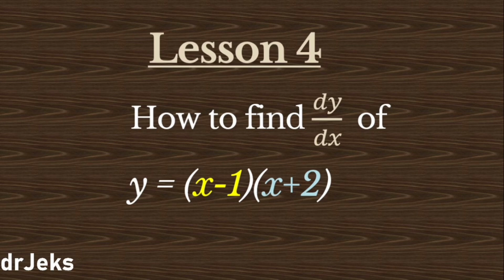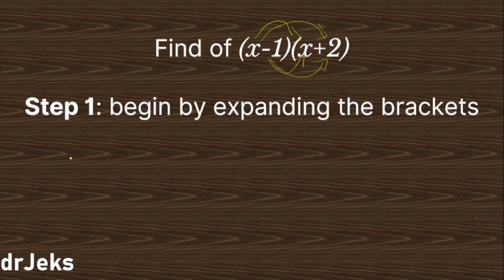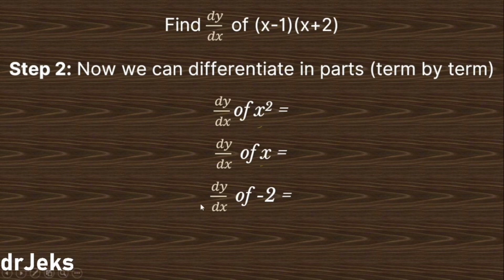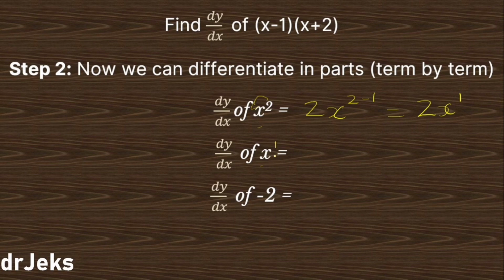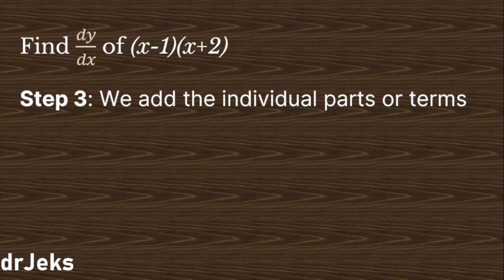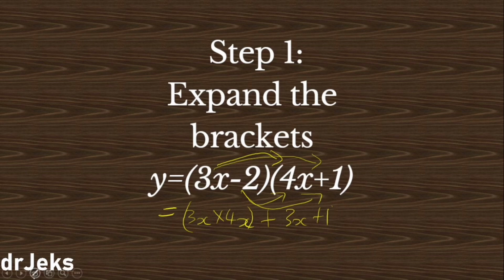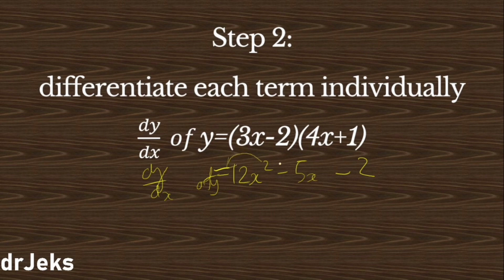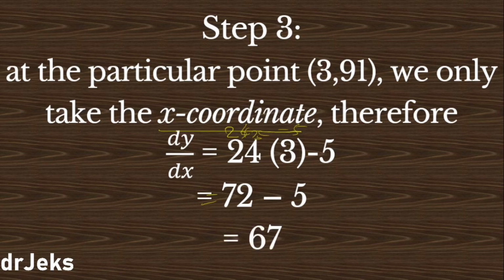Differentiation: How To Find dy/dx of a factorized function like a mathemagician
Differentiation: Magic trick to find dy/dx of a factorized function

Learn the magic trick to find the derivative of a factorized function with ease! In this video, we'll explore the concept of differentiation and how to apply it to factorized functions. Discover the simple and efficient method to find dy/dx of a factorized function, making your calculus problems a breeze to solve. Whether you're a student or a teacher, this trick will surely amaze you and improve your understanding of differentiation. So, watch till the end to master the magic of finding derivatives of factorized functions!